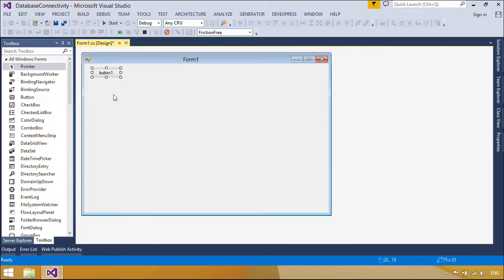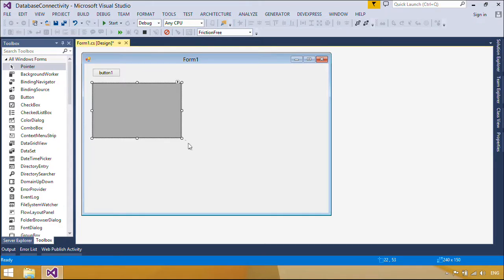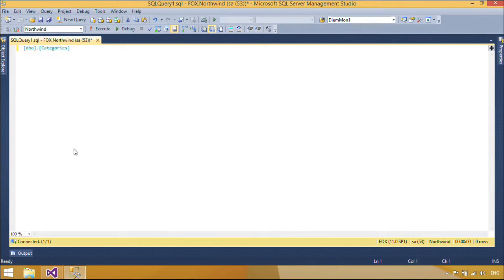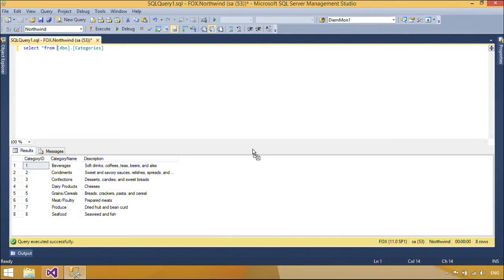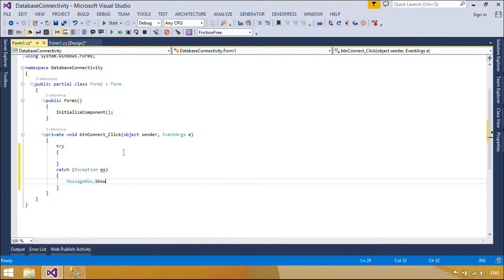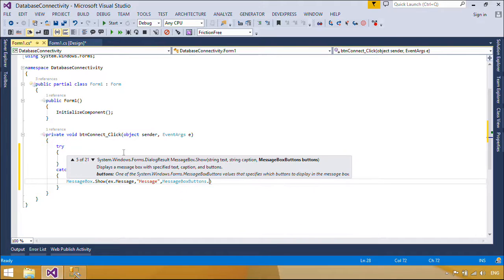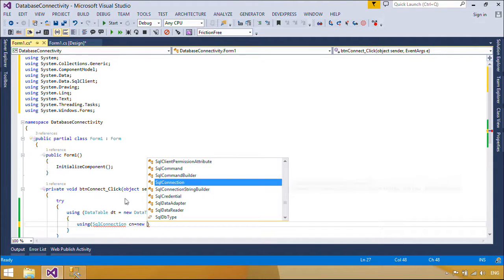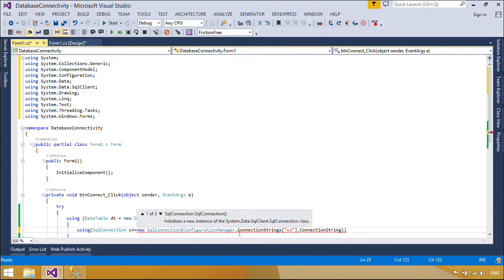C# Tutorial - How to connect to SQL Server Database in C#.NET | FoxLearn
Connect to sql database, then show images in DataGridView in C#.NET Windows Forms. The C# Basics beginner course is a free C# Tutorial Series that helps beginning programmers learn the basics of the C# Programming Language.

DataBase Connectivity in C# Complete Step by Step
Connecting to a SQL Server Database with C#
How to connect SQL server database with visual Studio C#
how to connect C# Windows Application to SQL Server
How do you connect to a sql database using C# Using a Class
How to Connect to and Modify a SQL Server Database with C#